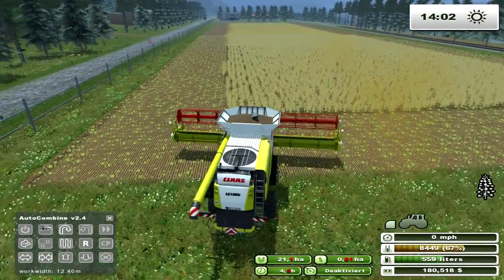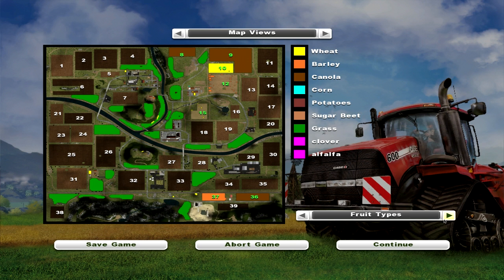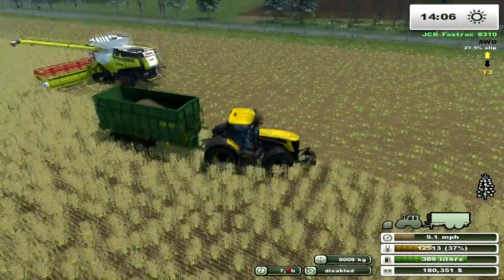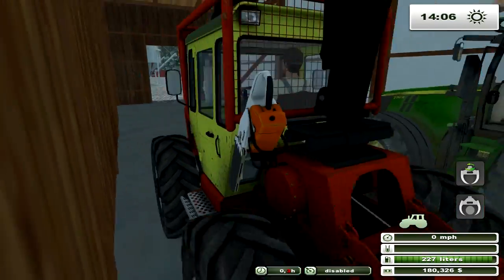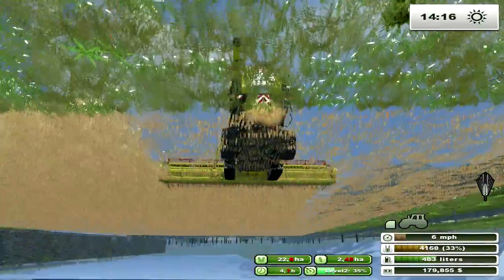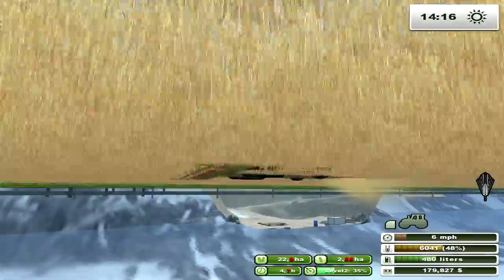farming simulator 2013 two rivers map pt 12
going back to where it started on two rivers is one of the first maps played on you tube

PC SPECS:

PROCESSOR: AMD Phenom II X2 550 AM3 (unlocked to quad core)

MOTHERBORD: Asus M4A77T Motherboard

RAM: 1 patriot 2GB DDR3 1333 AND Corsair 8GB (2x4GB) DDR3 1333MHz

GARPHICS CARD: Sapphire HD 5770 Vapor-X 1GB GDDR5

HDD: 1  hitachi 1 TB AND seagate barracuda 500gb

PROCESSOR COOLER: Arctic Cooling Freezer 7 Pro rev 2

PSU: OCZ ZX Series 850W 80+ GOLD PSU Fully Modular PSU